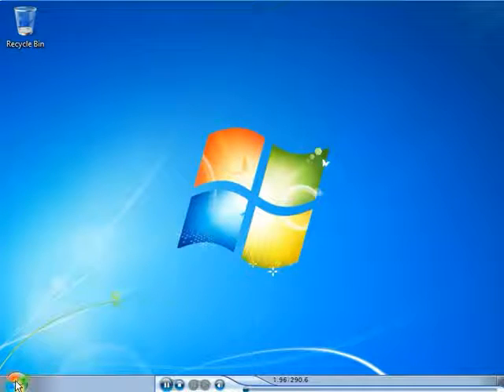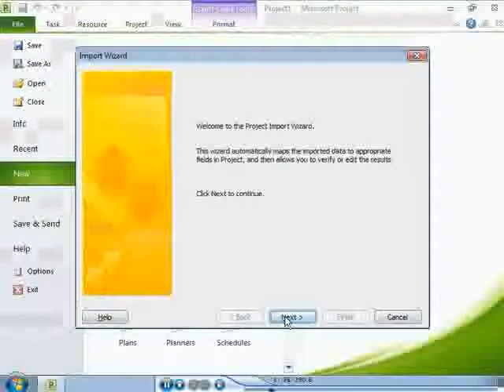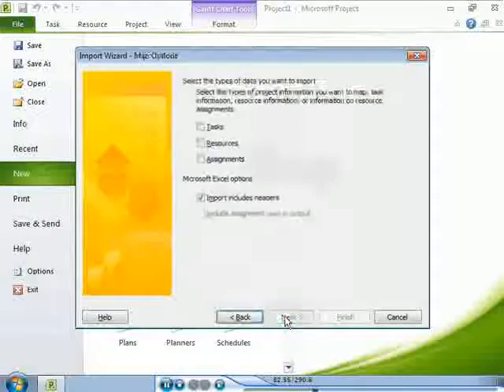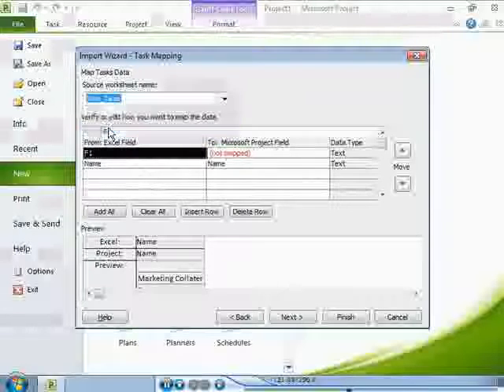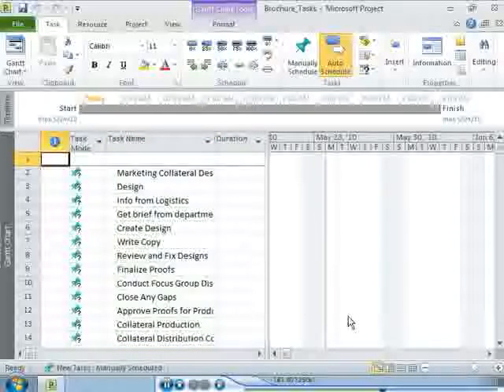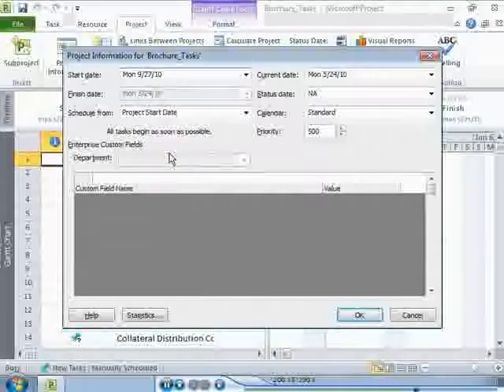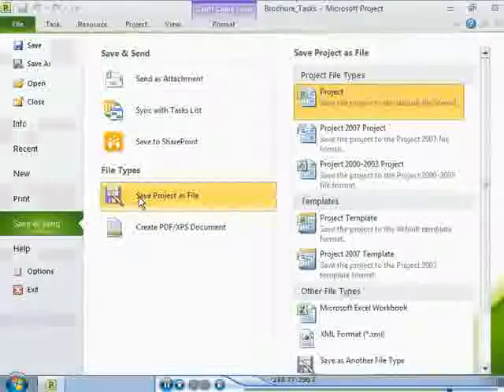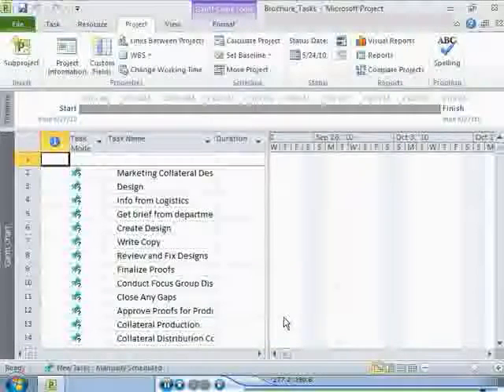Project 2010 - Create a Project Plan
Creating a Project Plan in Microsoft Project 2010.

for more training programs.